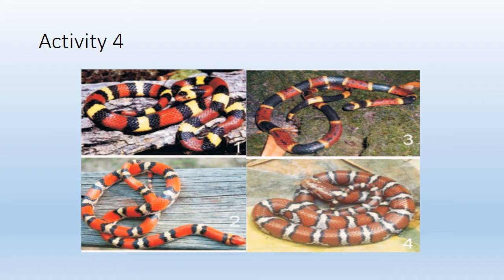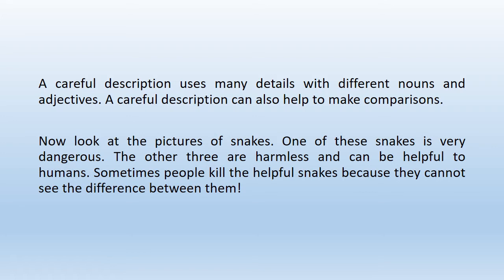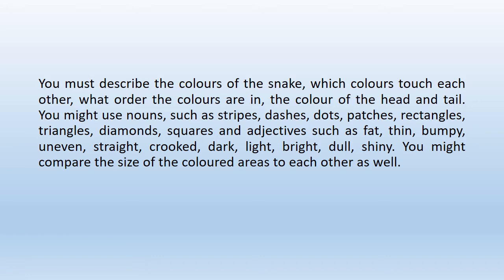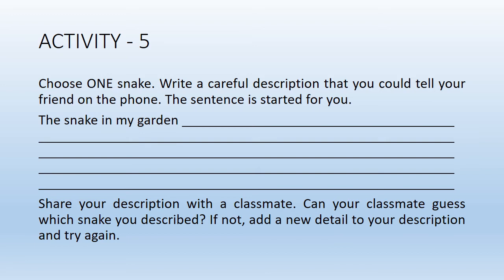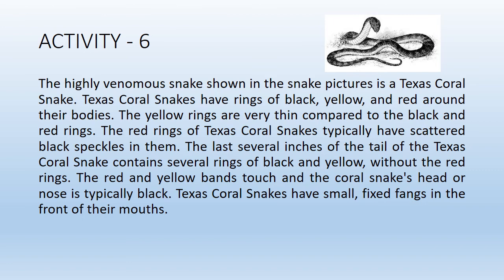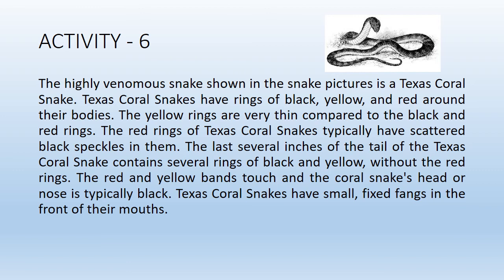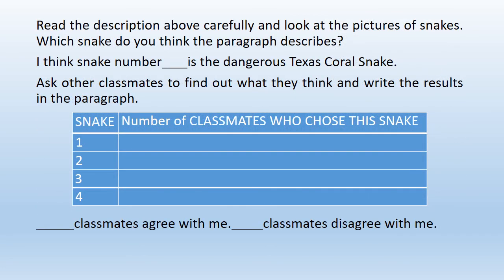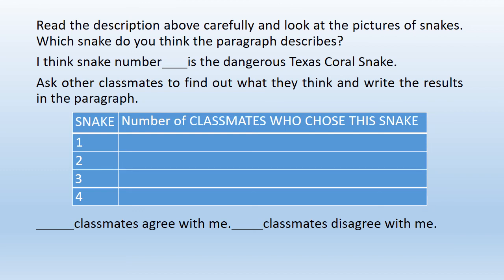GCERT STD 6th Subject: English Unit 2. Bird's Eye-View: Looking More Closely at Animals Part 2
GCERT STD 6th Subject: English
2nd Semester
Unit 2. Bird's Eye-View: Looking More Closely at Animals
Part 2